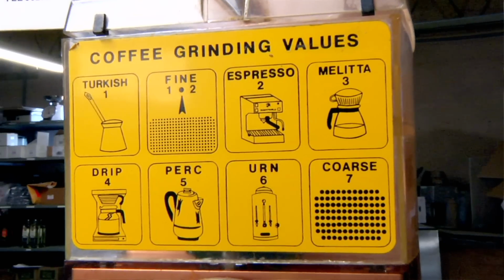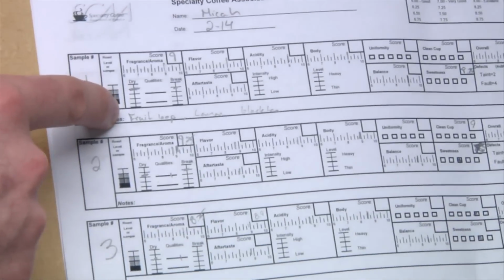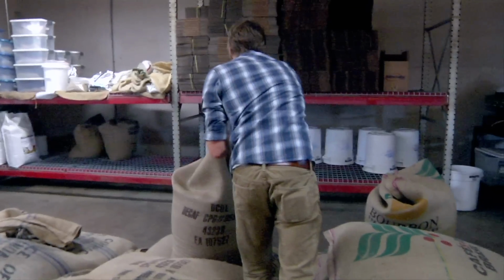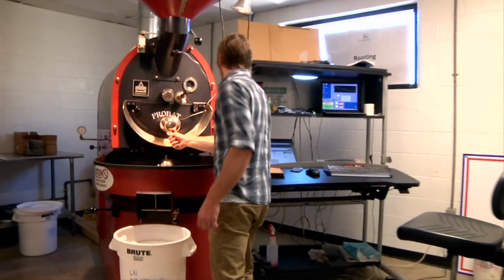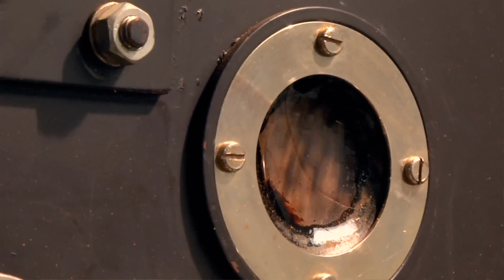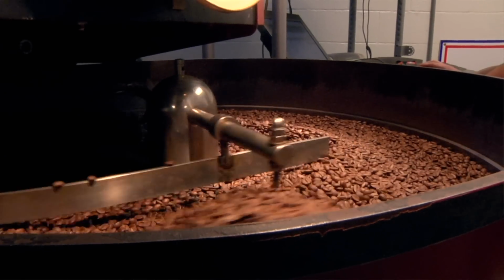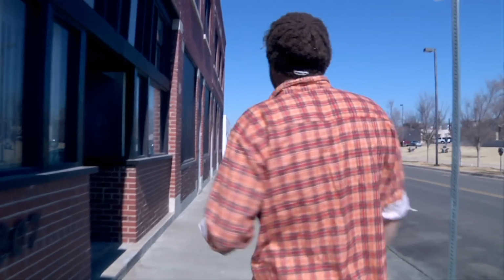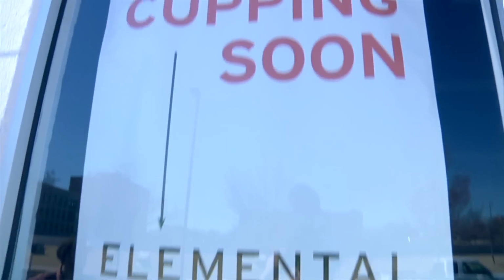Ludivine - Elemental Coffee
Jonathon stops by to visit his new neighbors at Elemental Coffee to talk about seasonal coffee's for Ludivine.

805 N. Hudson Oklahoma City, OK